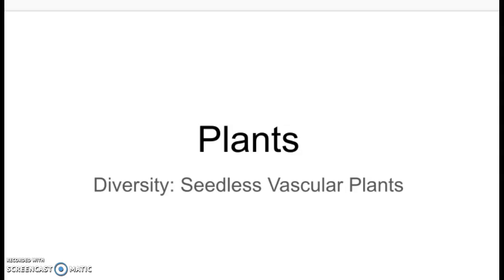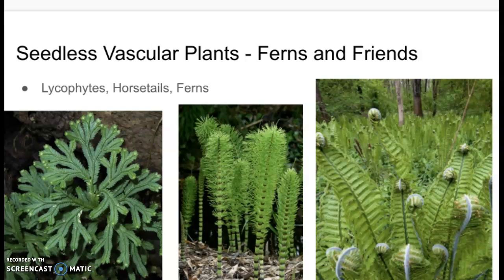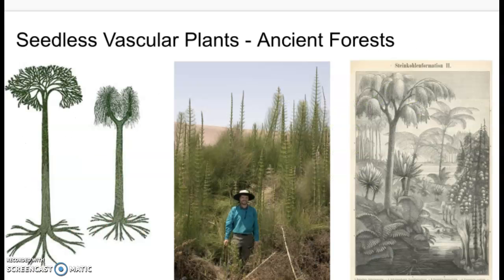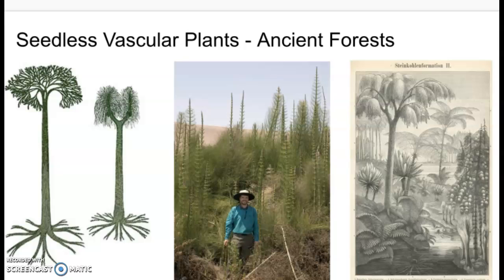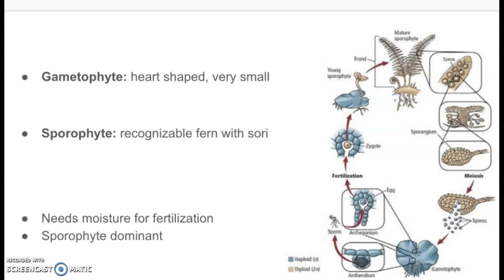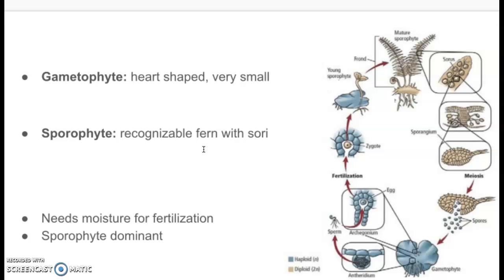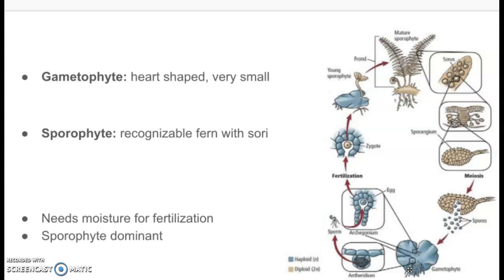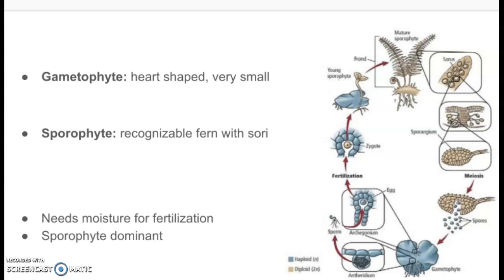Seedless vascular plants